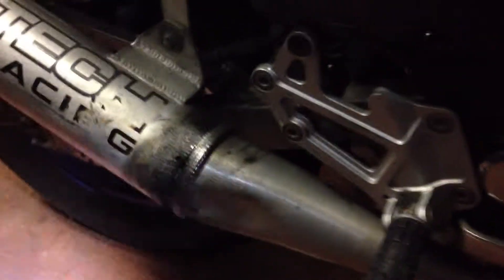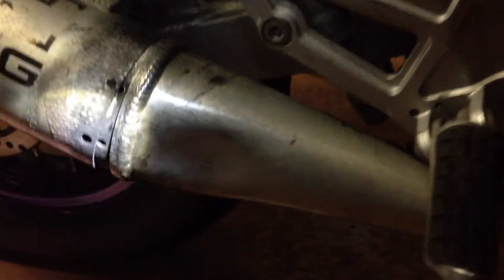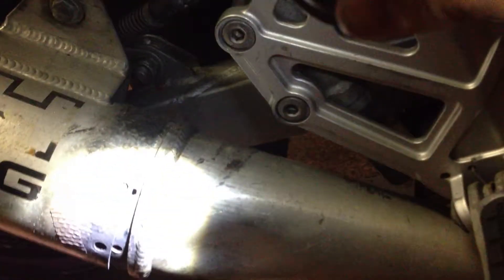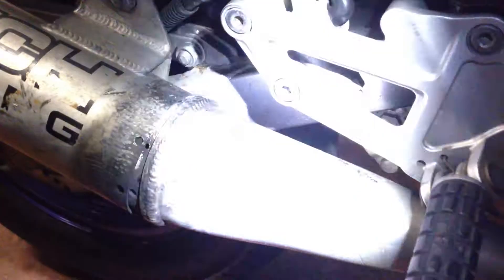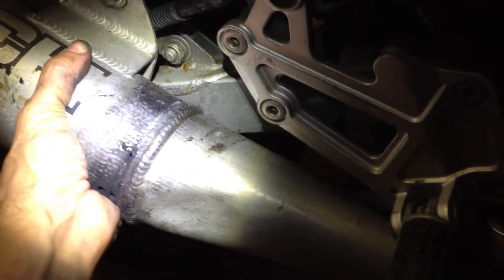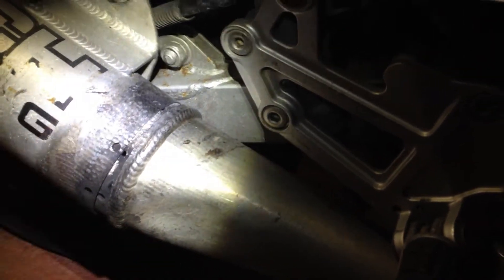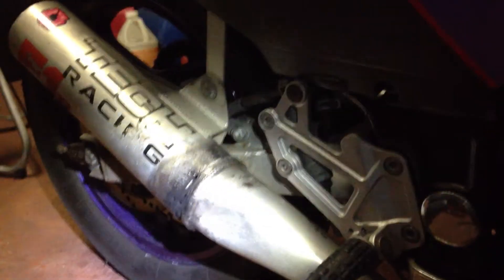Ninja 250 slip on support/rivets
what and how to support with rivets or weld it?

I cover it with heat wrap so it wont melt my race boots.